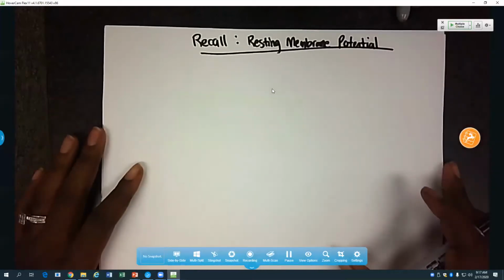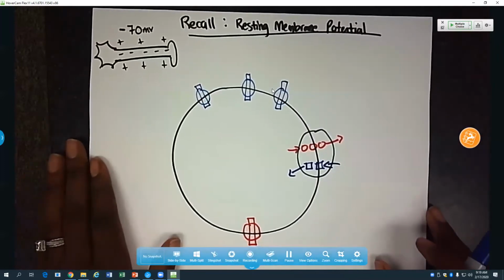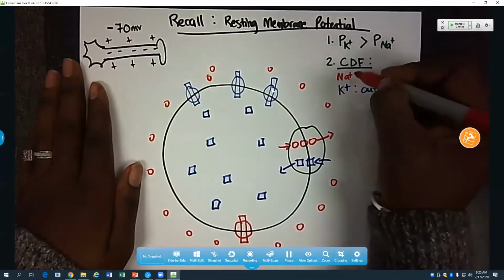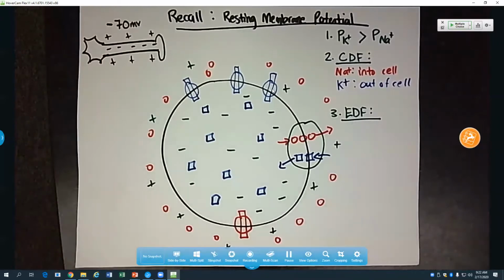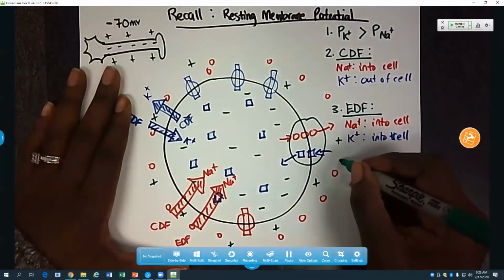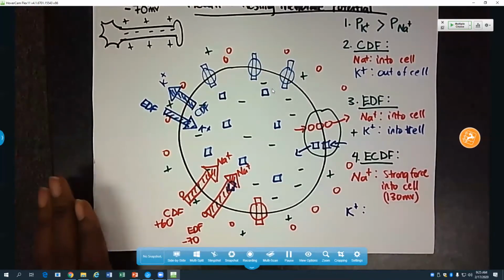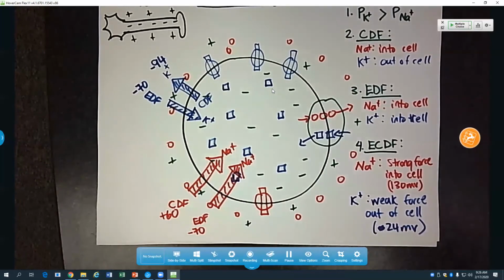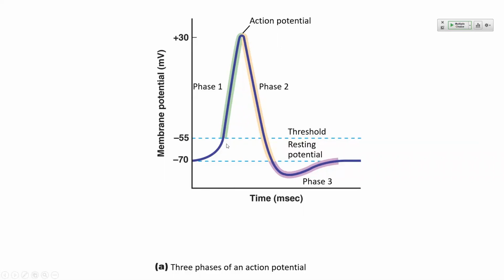BIO2510 2 17 20 Part 1